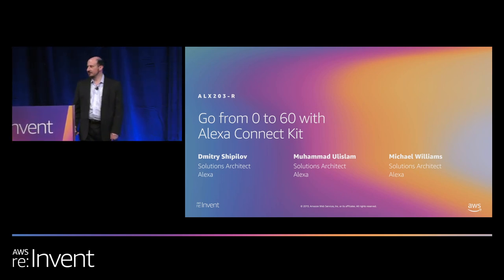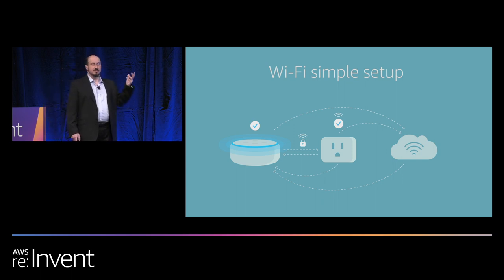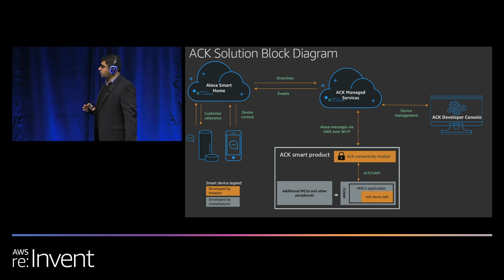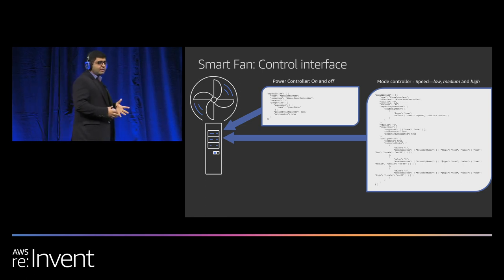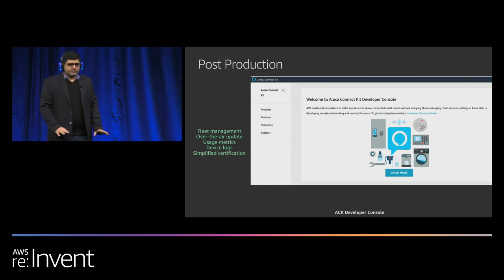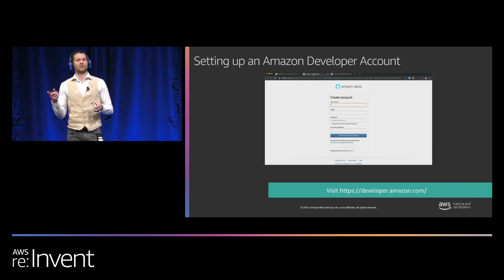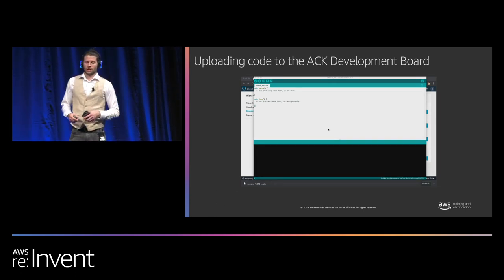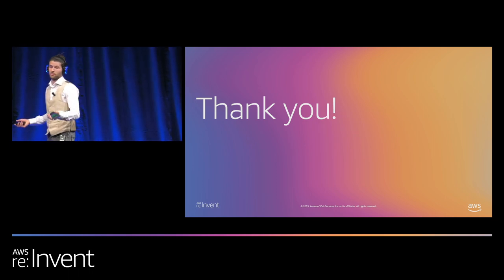AWS re:Invent 2019: [REPEAT 1] Go from 0 to 60 with Alexa Connect Kit (ALX203-R1)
Are you a device maker looking to build voice-controlled products without dealing with the complexity of managing cloud services, writing an Alexa skill, or developing complex networking and security firmware? Introducing Alexa Connect Kit (ACK)—a combination of hardware and software that allows you to quickly develop smart products that customers will love with built-in features like Wi-Fi simple setup, Amazon Dash replenishment, and fleet management with over-the-air (OTA) updates. In this session, we turn a simple fan into an Alexa-controlled smart device in less than an hour.